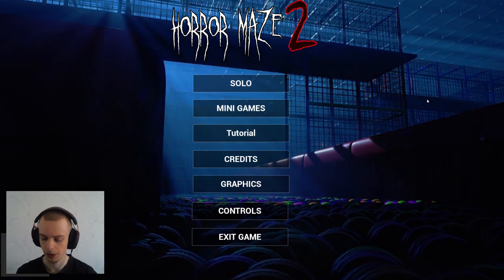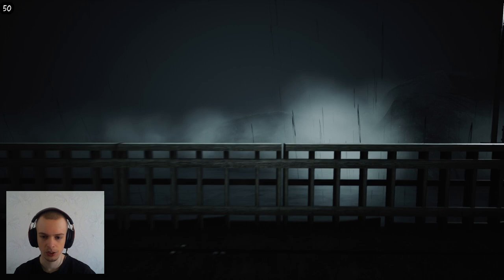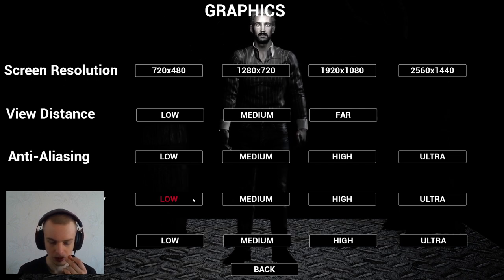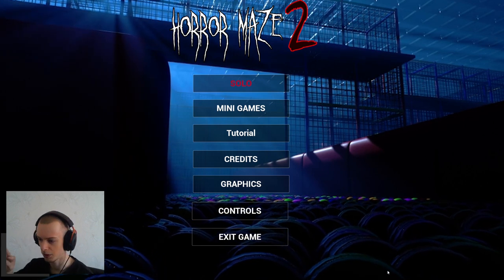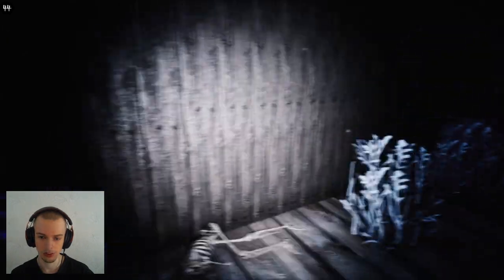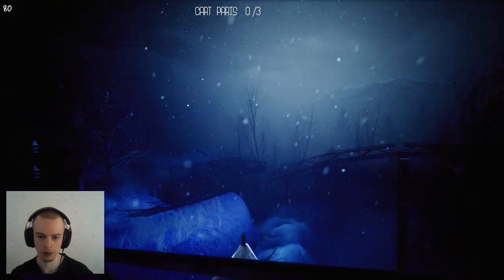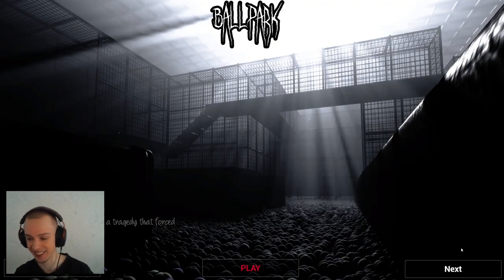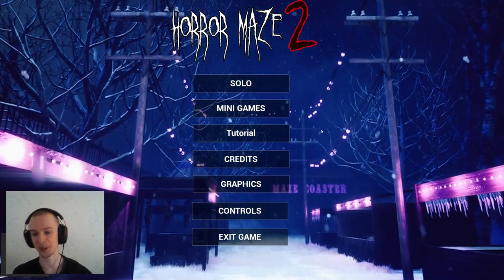The Horror Maze 2 Experience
back to making some 2012 content mate.
freshly released "horror" game, we be checking it out. Mid, bad, dogwater? That's what we're here to investigate

Chapters:

00:00 Technical difficulties
1:00 Tutorial
2:08 Stalling continues
4:36 Finally playing the game
7:16 Goblin map
10:46 Labyrinth map
12:12 da zoo
13:11 merry christmas
14:46 carnival (w sick riffs)
18:40 Last map
20:15 Outro and thoughts